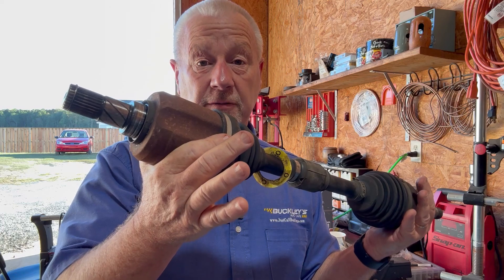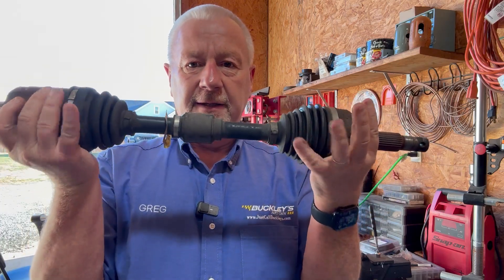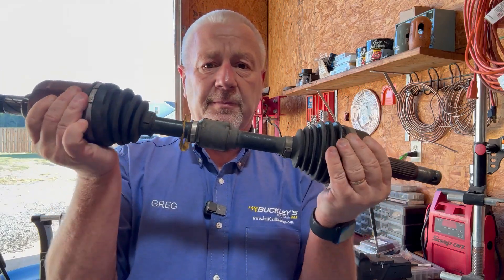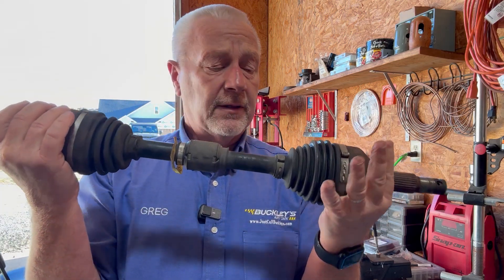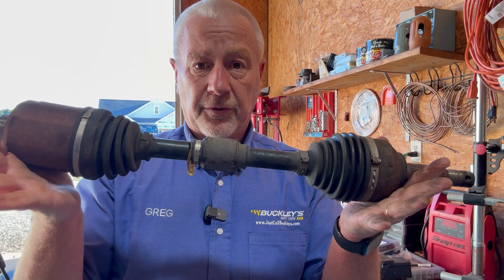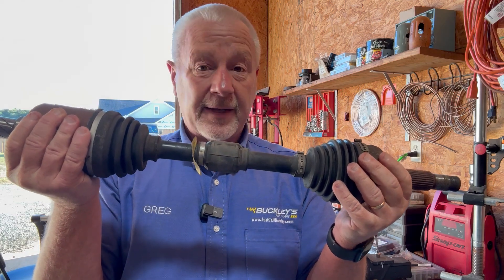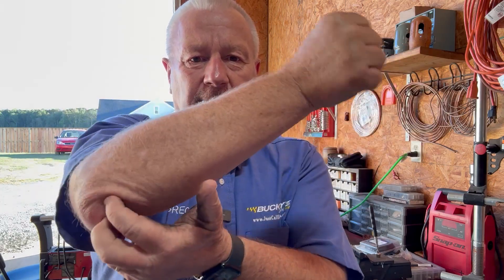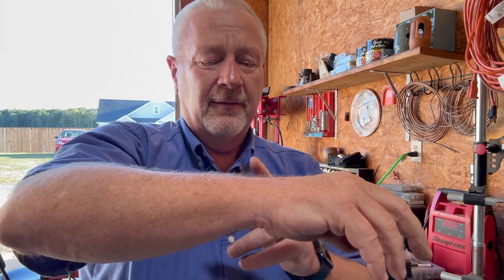CV Axle Shaft Operation Explained In Simple Terms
Welcome to @BuckleysAutoCare
How does a CV Shaft work. Simple. It takes the energy from the transaxle (transmission) and transfers it to the wheels. The shaft must remain flexible because is is also turning as they are guided by the steering as well. Once they become worn, axle bearings will deteriorate or become "dry" when the boots get torn and road debris enters the bearing area.